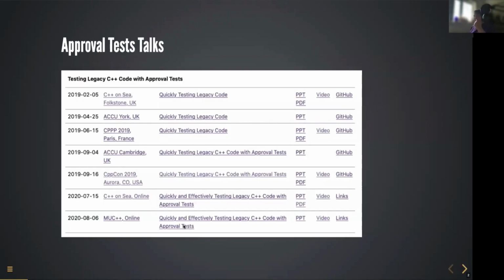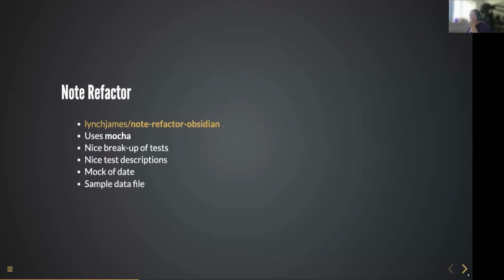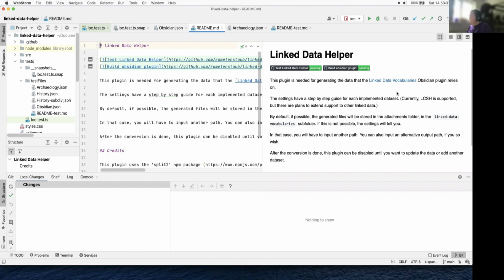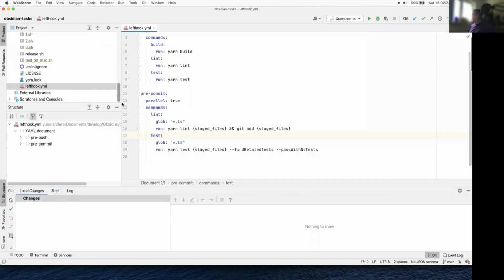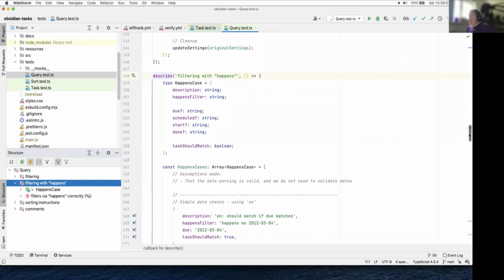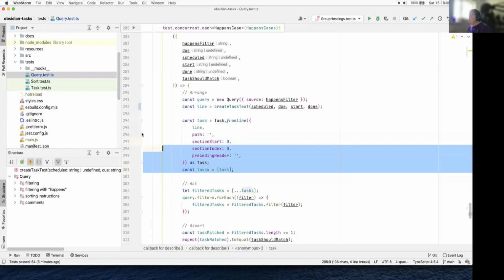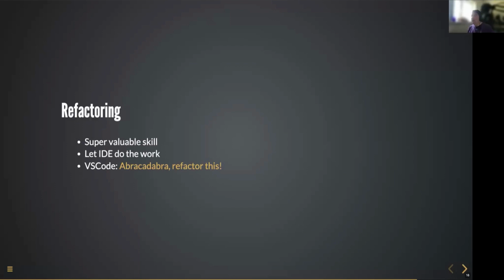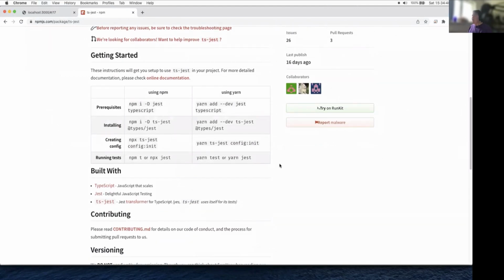Plugin testing for developers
In this video, Clare Macrae shows us why and how Obsidian plugin developers can add automated tests to their plugins, to save time and keep bugs at bay.

You can request topics, or even offer to host a talk or a workshop

Timestamps:
00:00 Introduction
00:03:39 Structure of the Talk
00:04:10 Note Refactor: Demo
00:09:21 Note Refactor: Summary
00:09:37 Dataview: Demo
00:16:53 Dataview: Summary
00:17:22 Linked Data Helper: Demo
00:24:50 Linked Data Helper: Summary
00:25:16 Tasks: Demo
00:36:20 Mantra: Never trust a test until you have seen it fail
00:38:24 Refactoring code: Demo
00:45:23 Refactoring: Summary - and testing Obsidian-specific code
00:47:26 Tasks: Summary
00:47:31 Overview of automated testing: motivation, frameworks, running tests, failing tests
00:52:00 What next? For you, and for Obsidian plugins?
00:54:49 Q&A